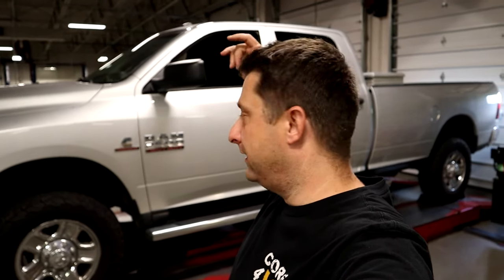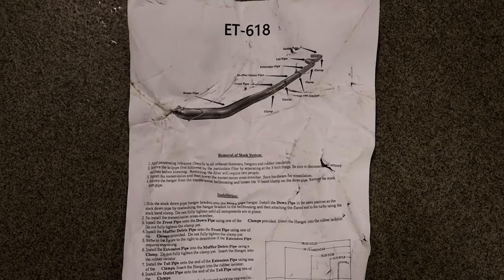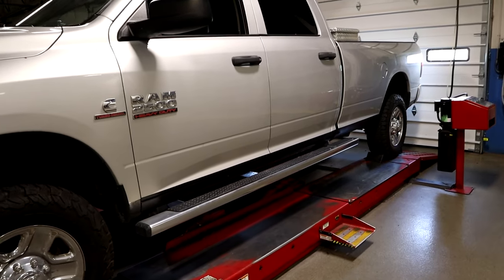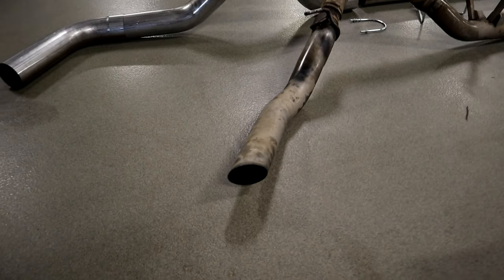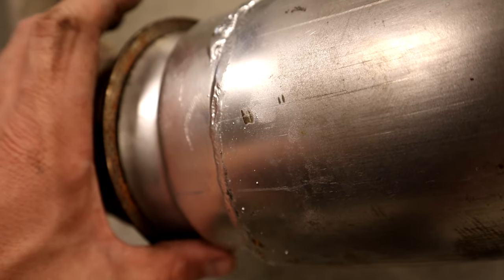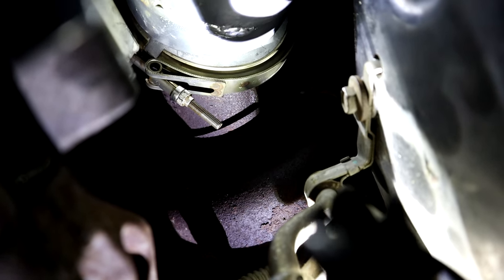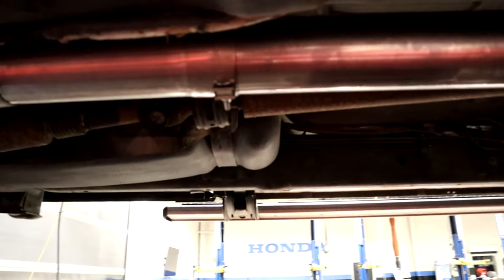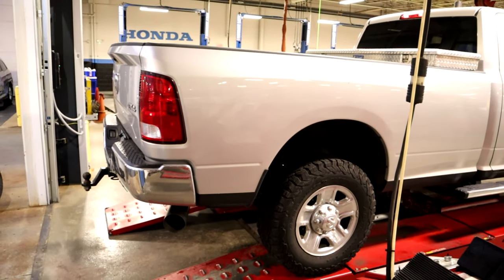5" Turbo Back Exhaust Kit For Your RAM 2500/3500 Cummins Sounds Amazing!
In this video we replace my stock 4" exhaust with the new yikatoo 5" turbo back exhaust kit on my deleted ram 2500 cummins 6.7 and it sounds sick! the video shows great before and after sound comparison. link to product

STAINLESS STEEL 5" TUBRO BACK EXHAUST PIPE FOR 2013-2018 DODGE RAM 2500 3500
Feature
Condition: 100% Brand New
Material: 409 stainless steel with magnetic
Surface Finish: Anti-rust oil
Color: Silvery
Note:Our items are replacement parts for existing auto parts and cannot be used to change or control the original exhaust system
Fits
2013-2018 Dodge Ram 2500/3500 6.7L

runcam 2